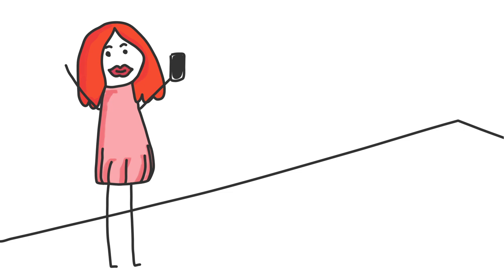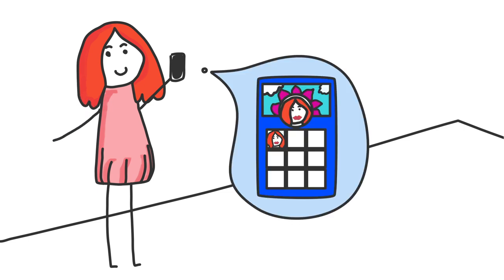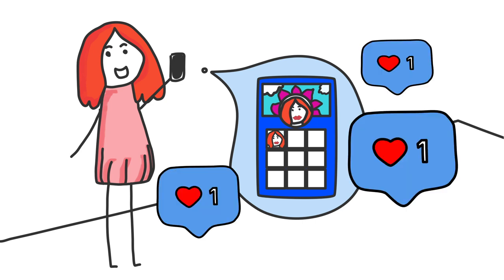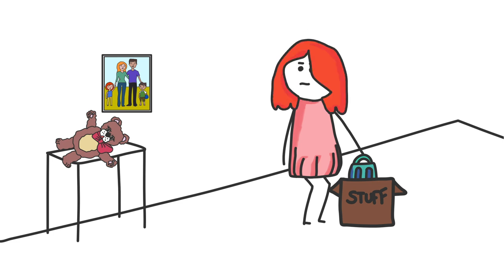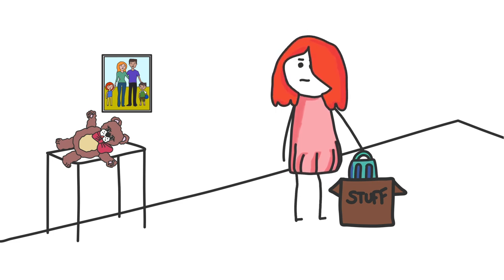It's Not Ok... Olivia's Story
Created by a group of young people in Cumbria, Olivia's Story is a short animation about online safety.
Olivia's Story is one of three films made by young people which use the stories of fictional characters to highlight the issues of unhealthy relationships, exploitation and online safety as part of the Cumbria Safeguarding Children Partnership and NSPCC’s year-long campaign It’s Not OK.